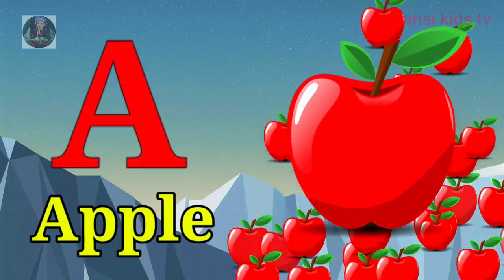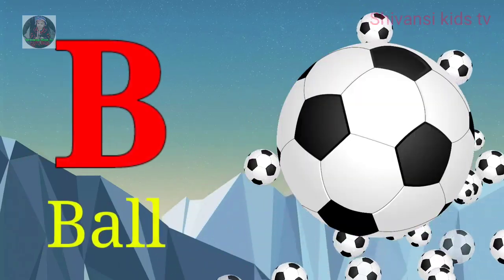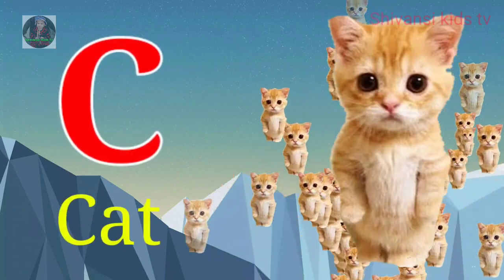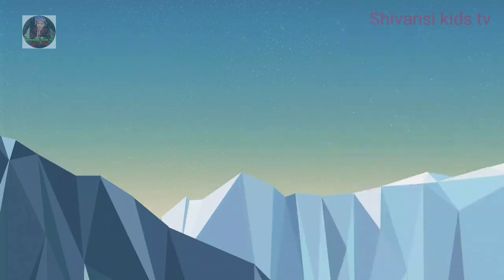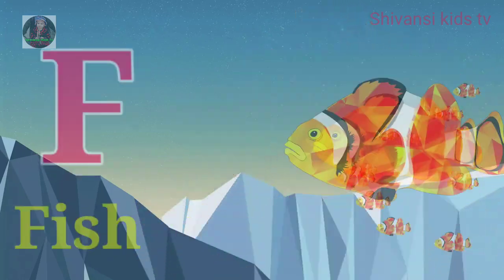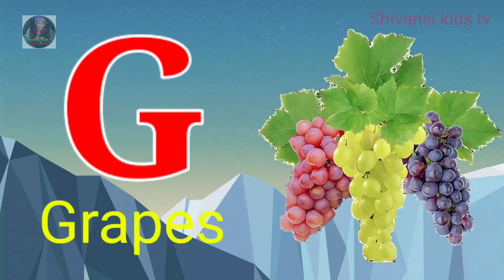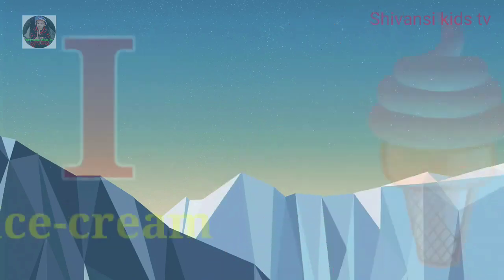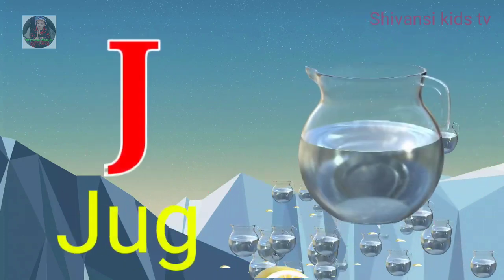a to z | a for apple | cartoon | abcd | hindi varnamala | chhote bacchon ki poem